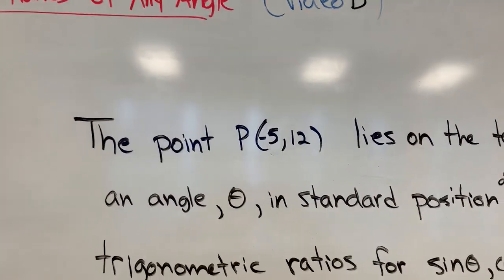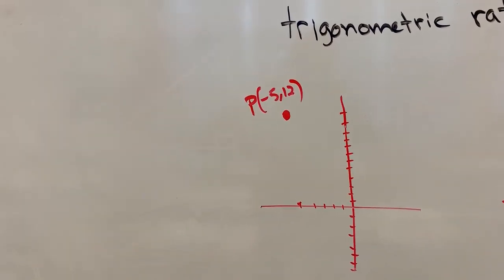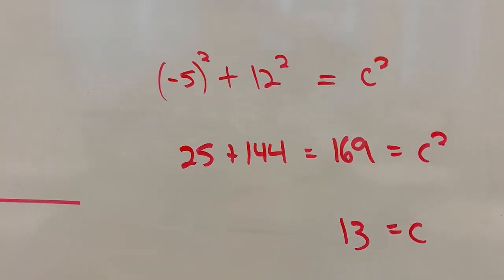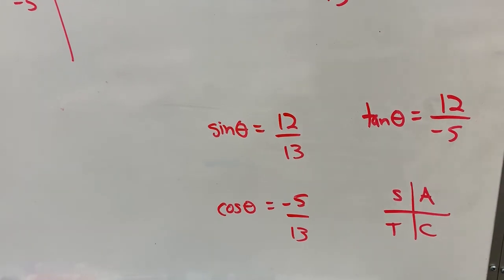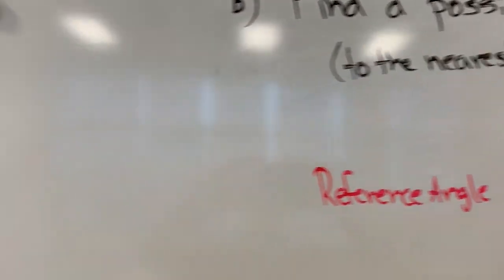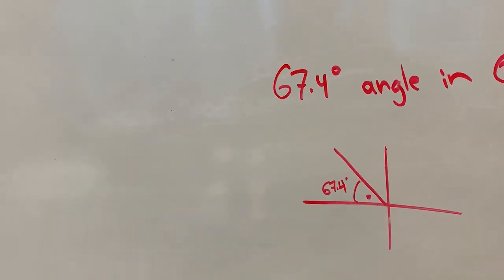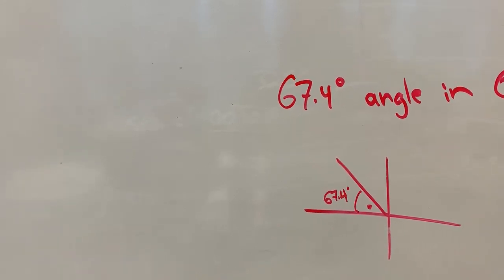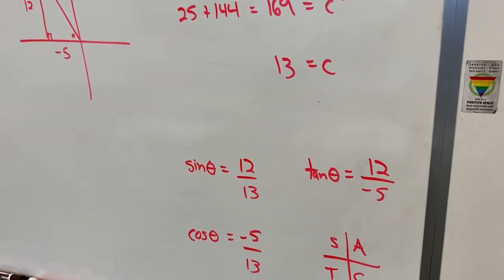Beaudin YouTube Lesson 2 2 VideoB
Lesson 2.2 VideoB Math 20-1